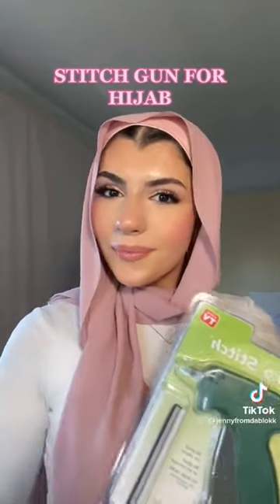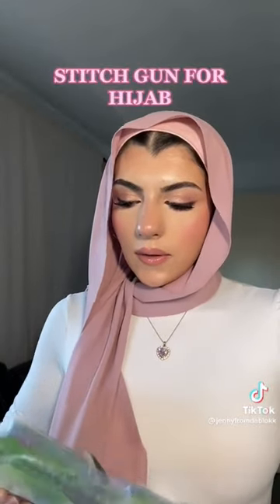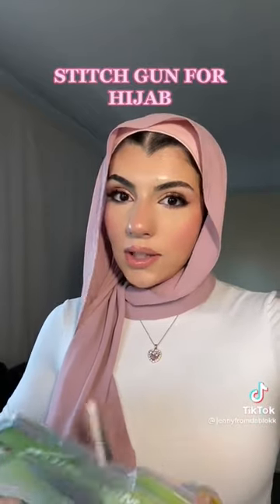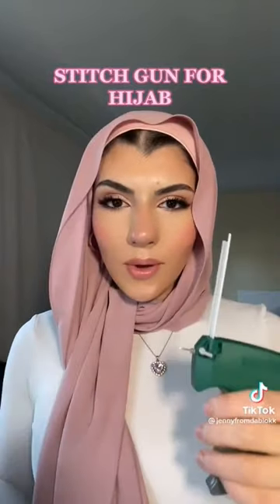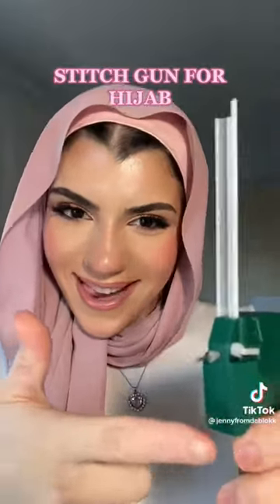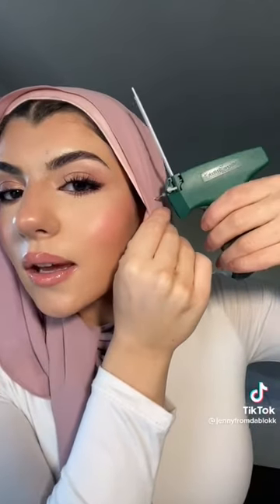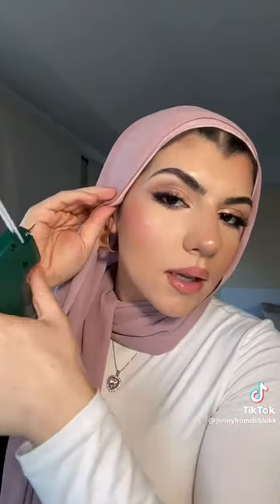have you seen the new hijab guns, beautiful tutorial by this sister